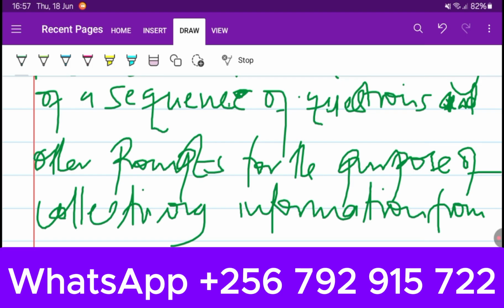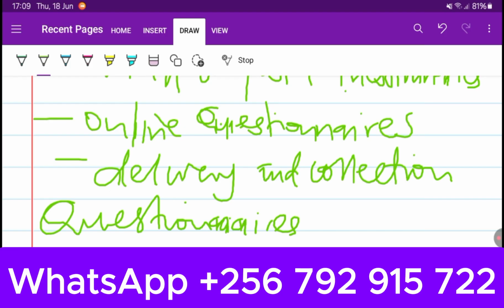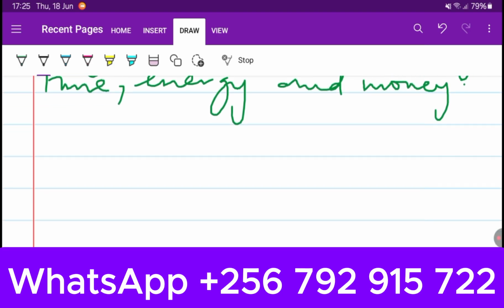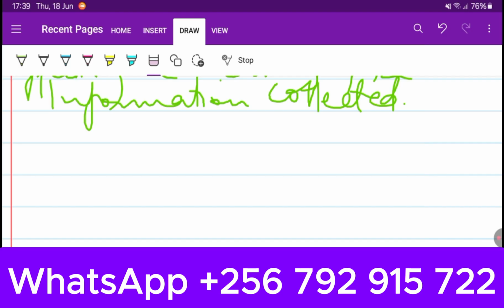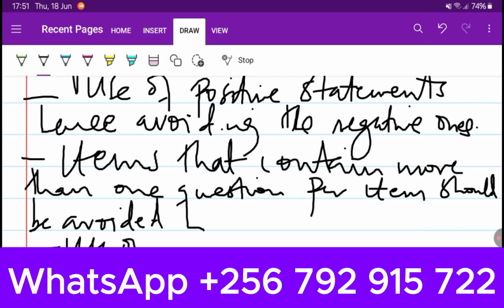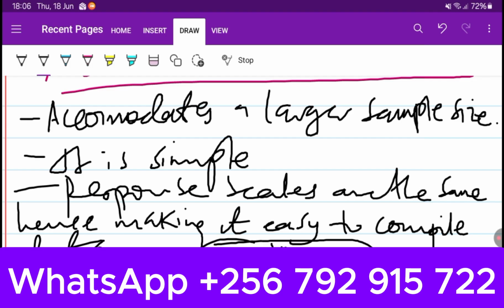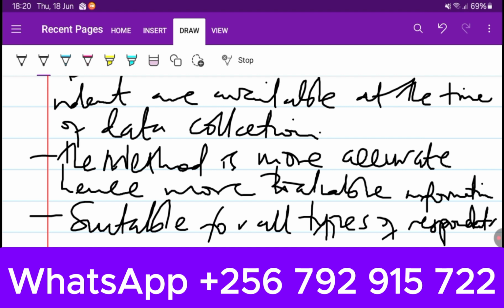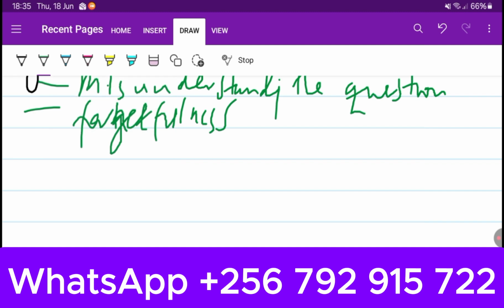METHODS OF COLLECTION OF PRIMARY DATA